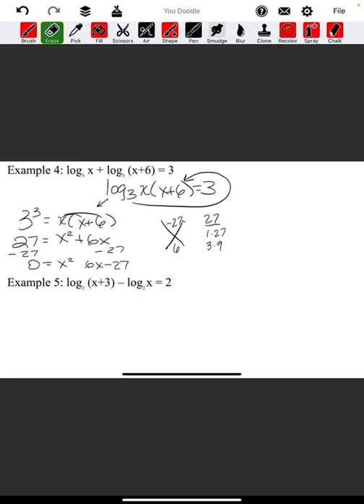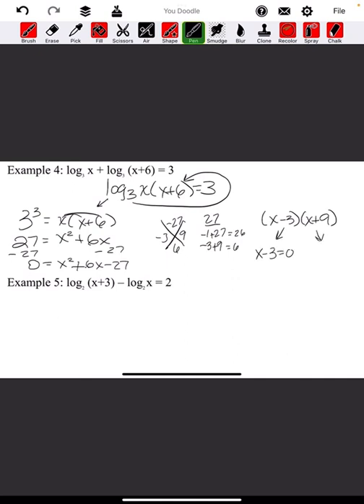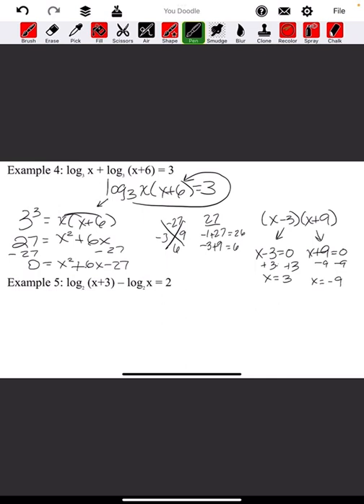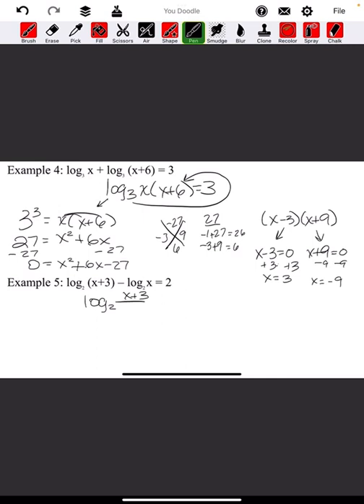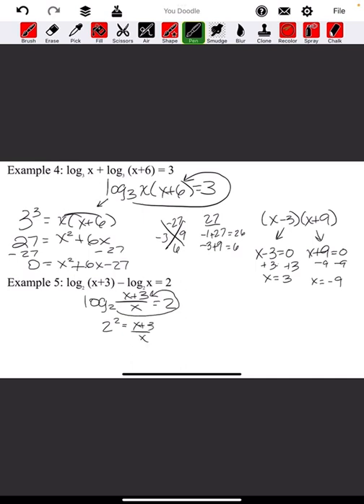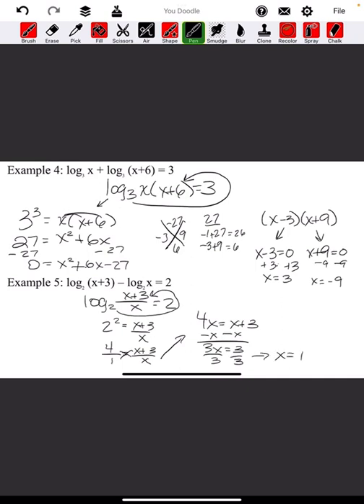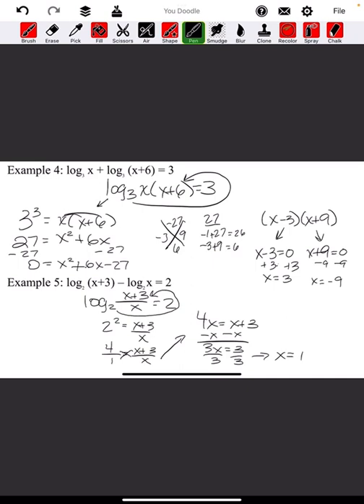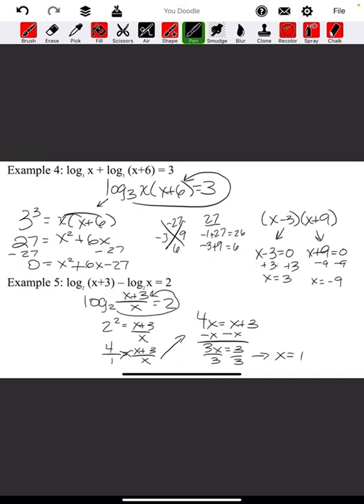Logarithmic Equations Part 2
Continues discussion on solving logarithmic equations.